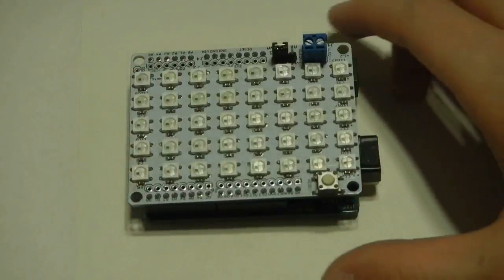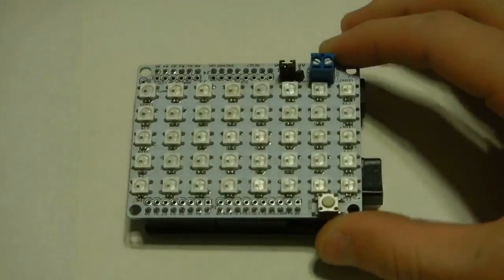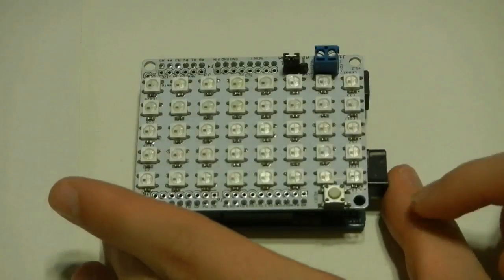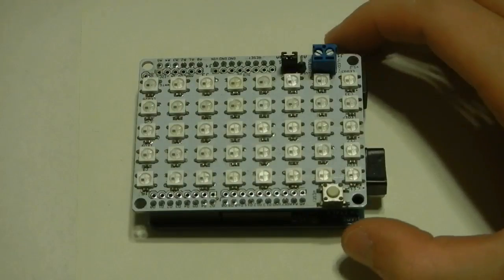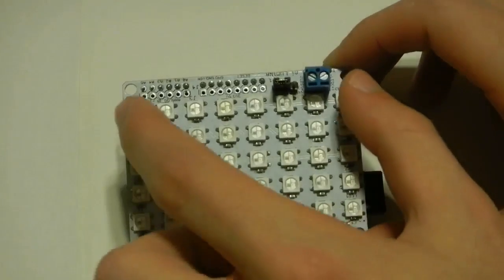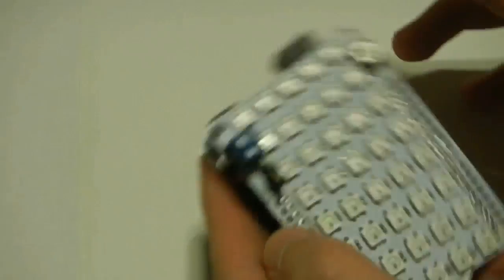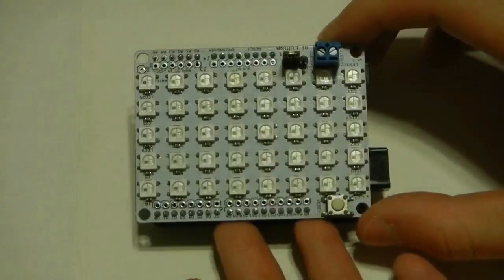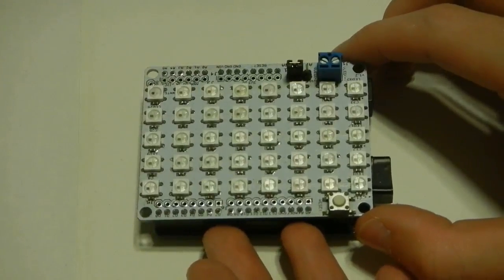Acrobotic Demos: Lumina RGB Shield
Today's demo is for the Lumina Arduino shield.